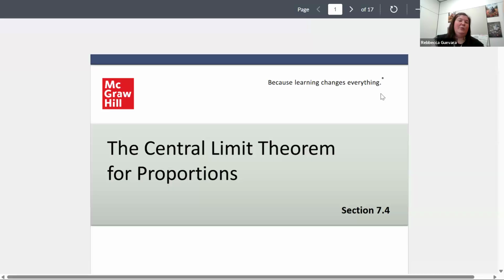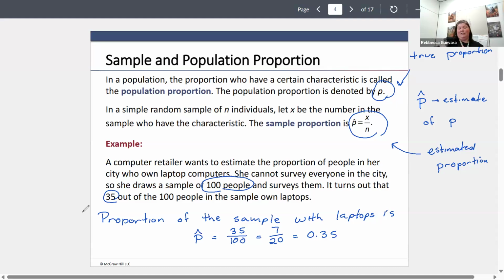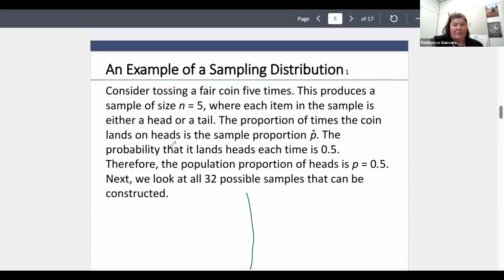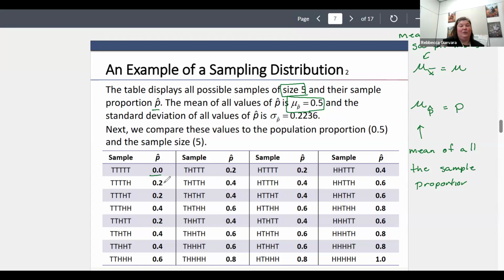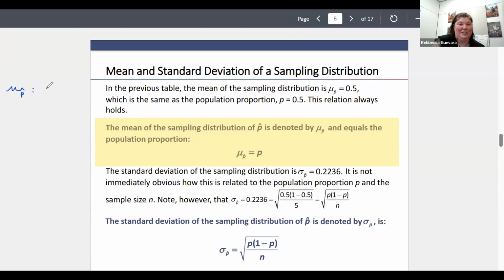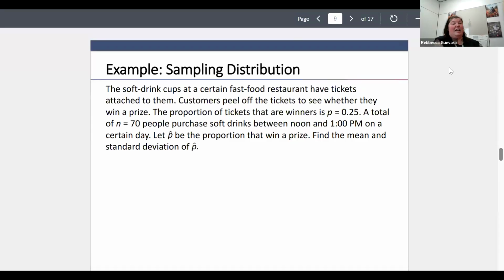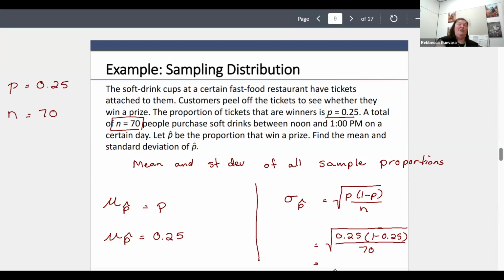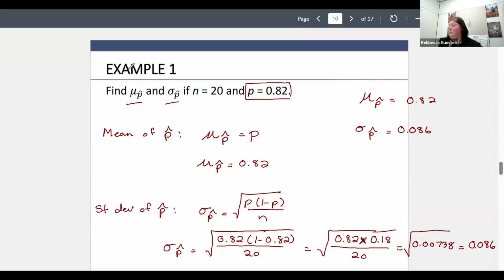Navidi Stats: Section 7.4 - Distribution of Sample Proportions